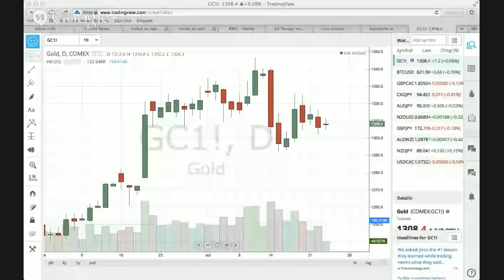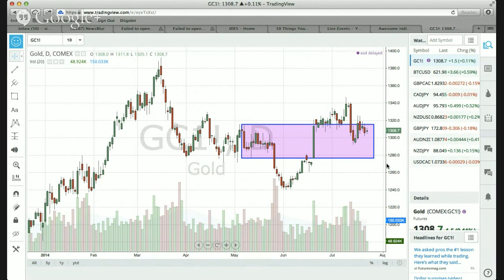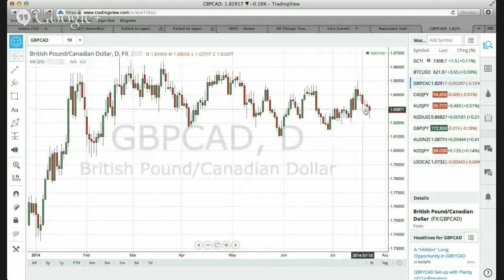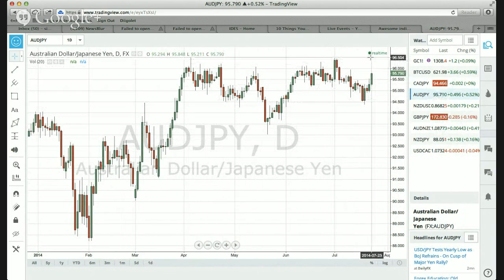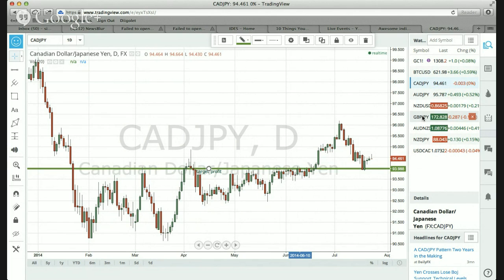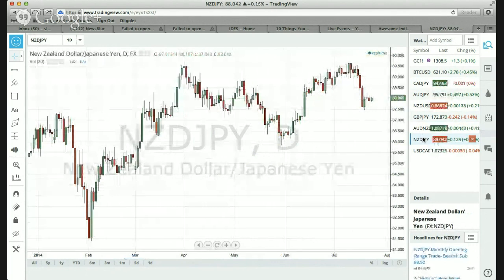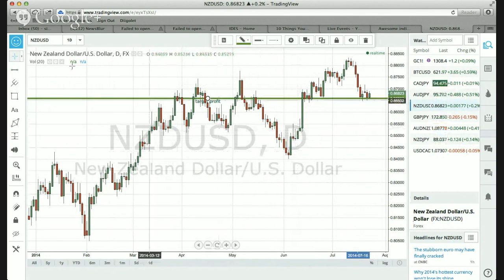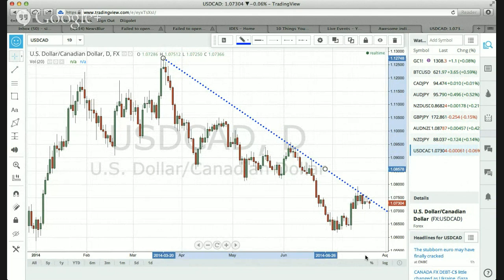Daily Forex Trade Alerts, July 23, 2014: "Price Back to Bearish Trendline on USDCAD"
InformedTrades founder Simit Patel reviews daily charts in the forex market, sharing the trades he's placing. In today's session, Simit places an order to go short USDCAD, while moving the stop on his CADJPY trade to break-even. Follow along by registering for a free demo trading account with charting platform to test out forex trading:

You can also find Simit's verified trading track record on his blog